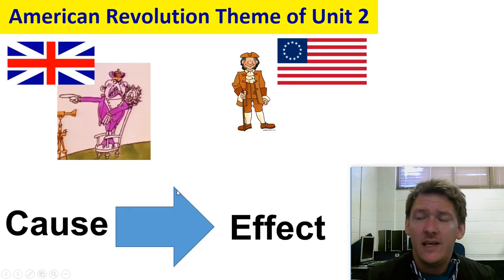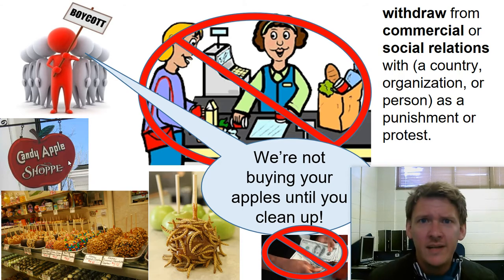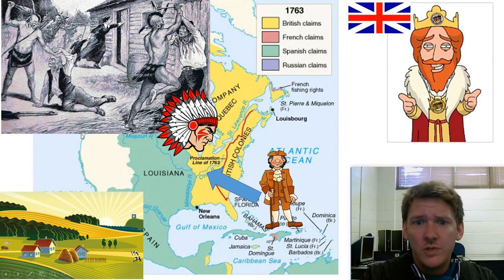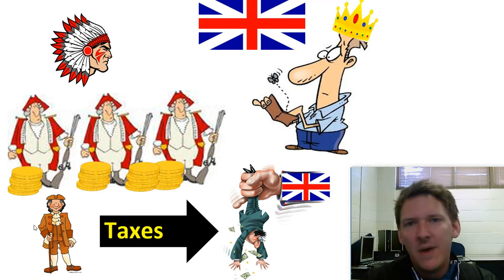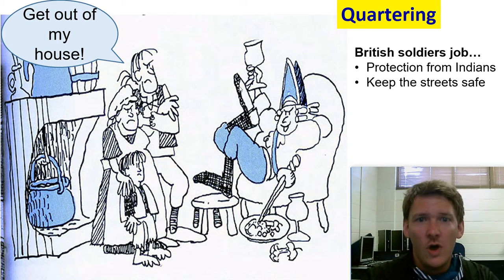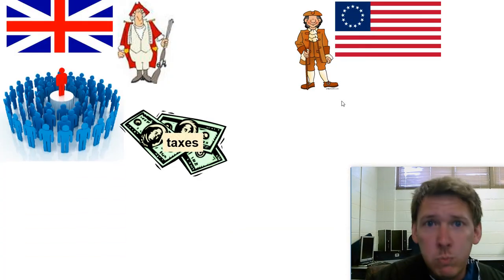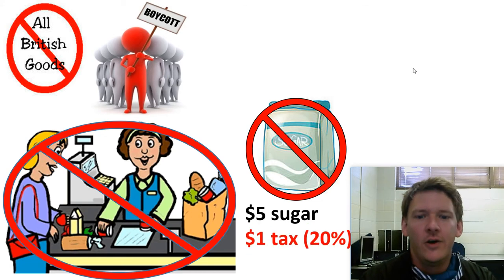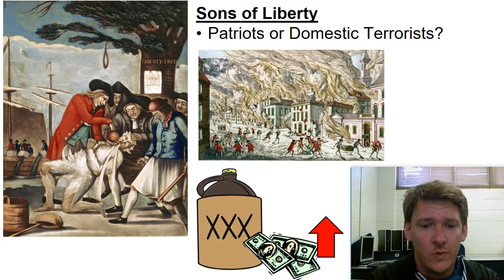APUSH American History I - u2-1: American Revolution Causes #1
Unit 2 - Revolution

American History I - SocialStudiesGames.net

North Carolina Social Studies. Middle School Lessons on American History and World History with a focus on 5 themes - History, Civics and Government, Geography, Economics, and Culture.

Video Notes
Post French and Indian War problems
American Colonists want to expand west of the Appalachian Mtns
Proclamation of 1763
British say NO
British gave the land to the American Indians
British do not want to break up fights between American Indians & Colonists
British in debt from French and Indian War
British paying soldiers to protect colonists from Indian attacks
Solution = make the colonists pay (taxes)
Back and Forth to Revolution
British will pay for debt by taxing the US colonists
Sugar Act of 1764
an act is a law
Quartering Act
Colonists must let British soldiers sleep in their homes
Stamp Act
Tax on printed materials
legal documents, newspapers, magazine, etc.
It’s the 1700s ► No TV or phones -
entertainment and information comes from printed material

Colonists respond
“No taxation without representation!”
Colonists hate taxes (they want to keep their hard earned money)
Really hate taxes when they have no representation
No voice in Gov’t = No power to make laws (e.g. can’t cancel tax laws)
Basically, the colonists are paying for everything in America, but they no say in what happens in america
Colonists boycott British goods
Boycott
refuse to buy in order to make a statement
The Plan: hurt the British economically
No buying ► No taxes ► No money for the British ►British can’t pay its debt!